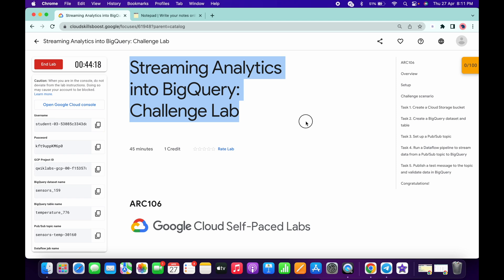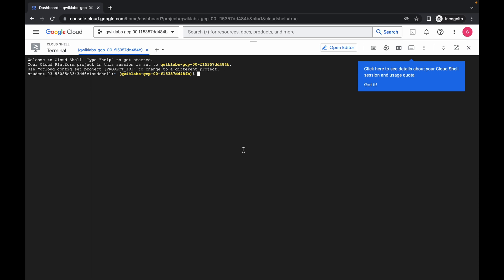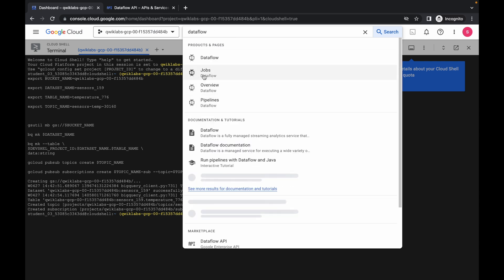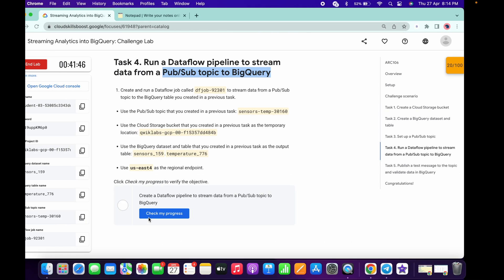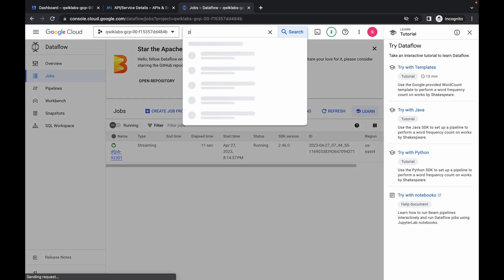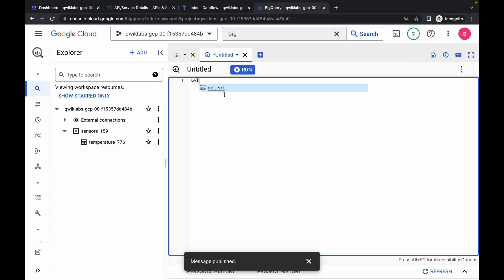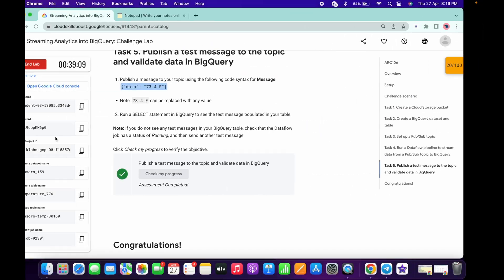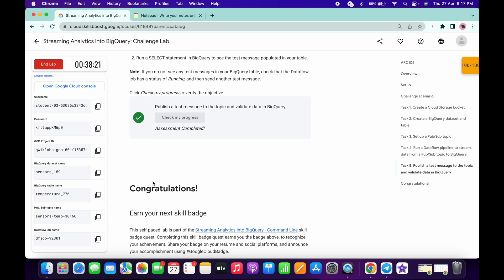Streaming Analytics into BigQuery: Challenge Lab || qwiklabs || ARC106 || [With Explanation🗣️]